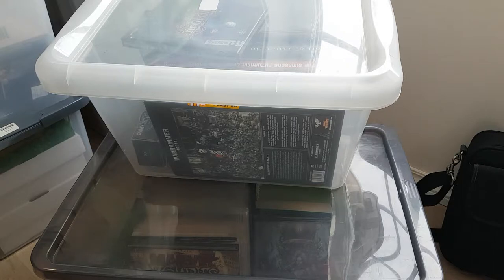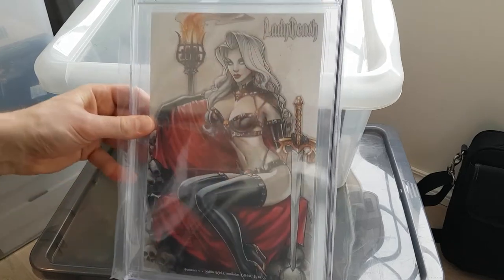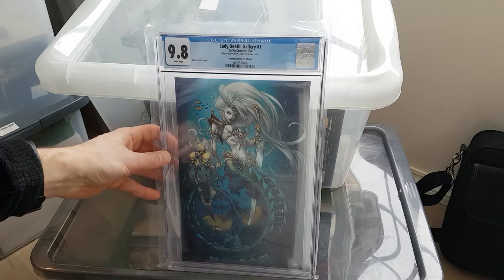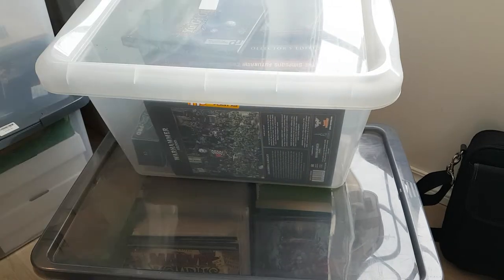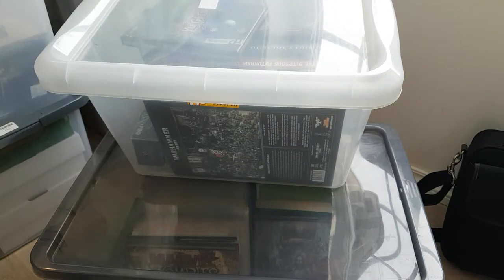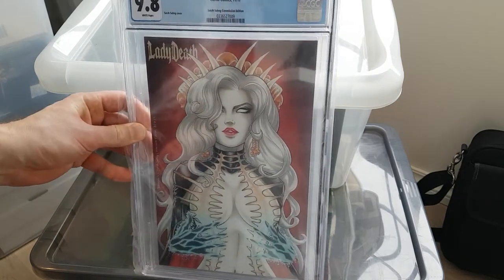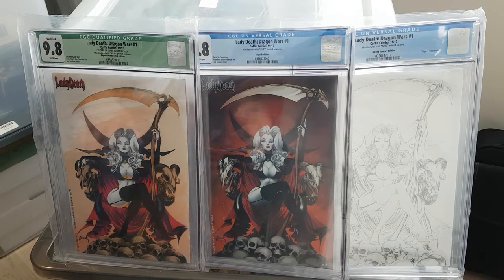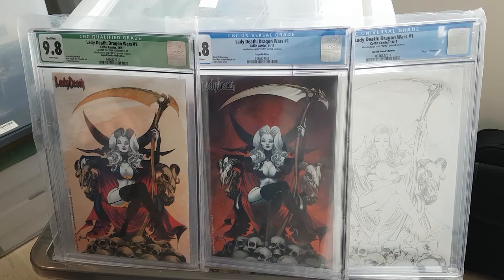CGC Haul Feb 2018 - Lady Death Kickstarter Unholy Ruin, original art and 9.8 bonanza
Showcasing Lady Death variant covers from the Kickstarter campaign Unholy Ruin.
I'm very happy with this great lot including original art and legendary Dragon Wars covers.